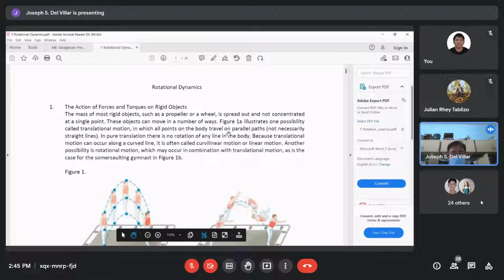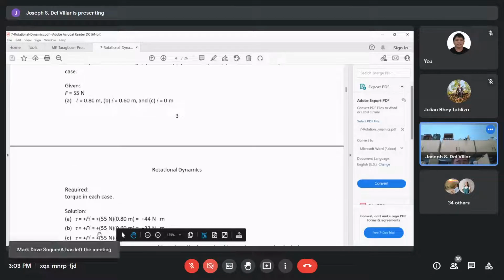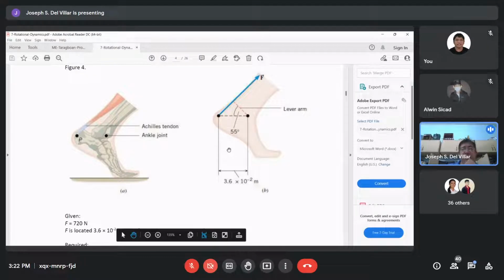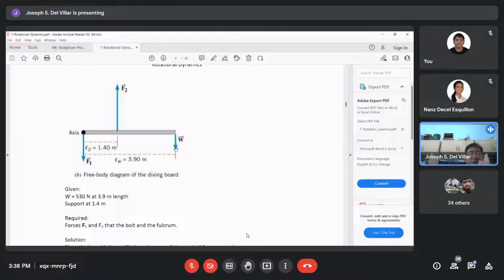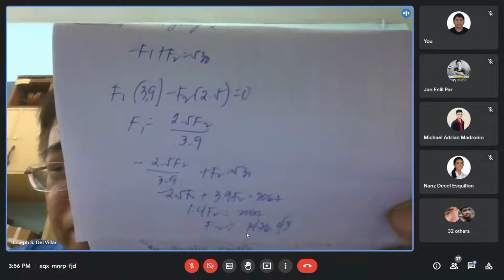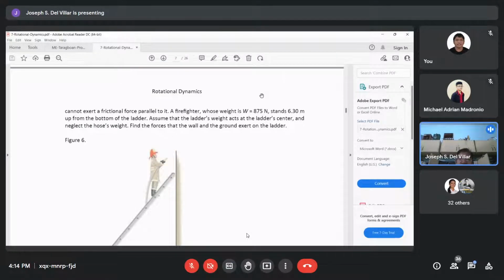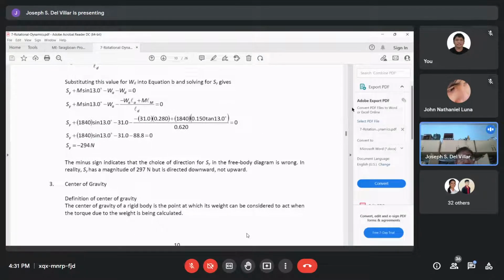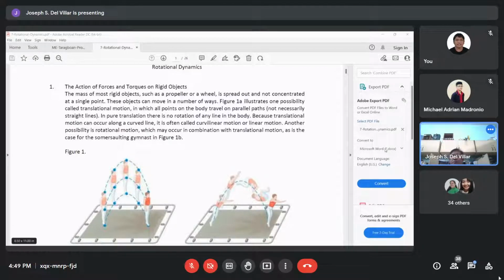Rotational Dynamics DRB